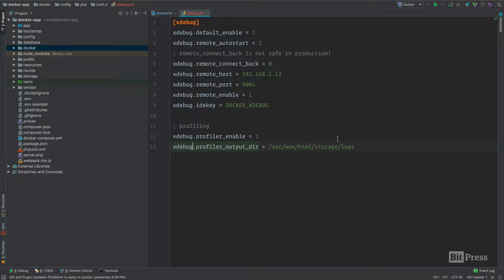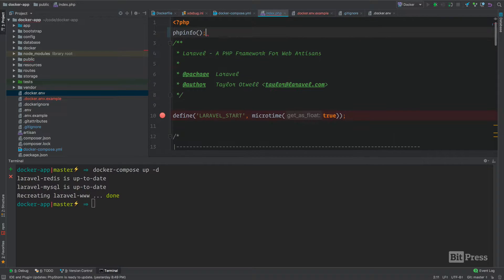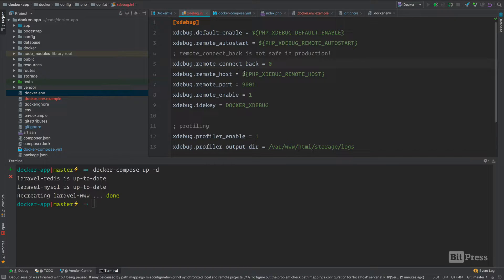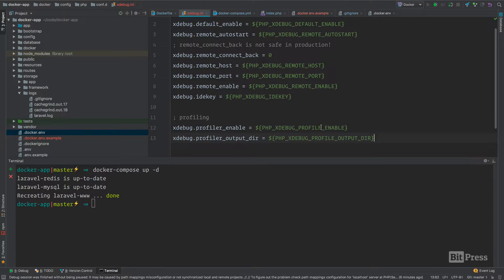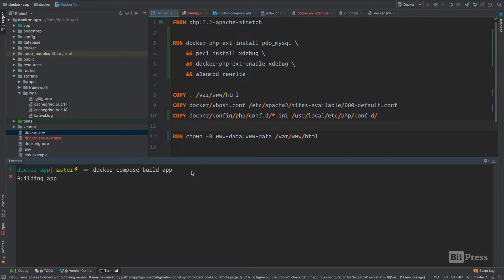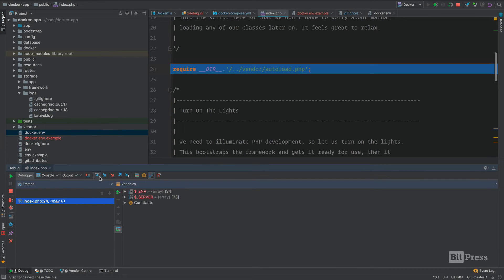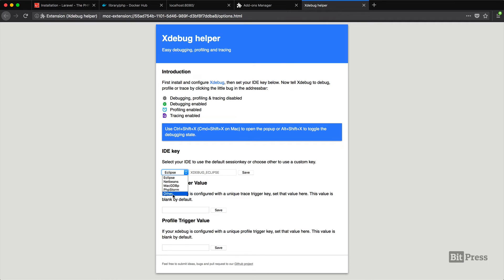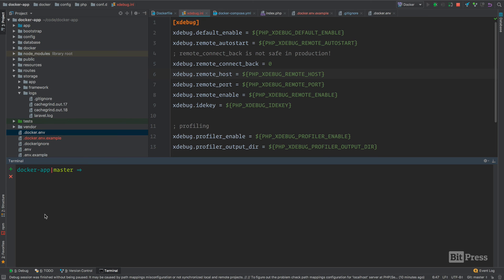A Flexible XDebug Configuration in Docker with Environment Variables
A preview of my Docker for PHP Developers video course released on September 19th! In this screencast, learn how to create flexible PHP INI configuration for XDebug with environment variables.